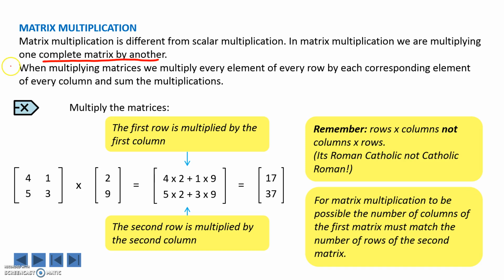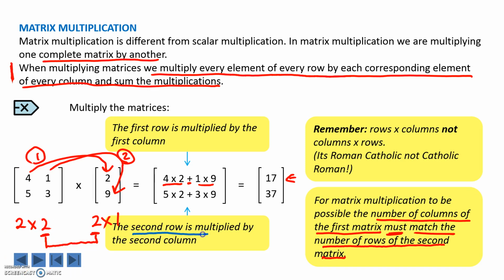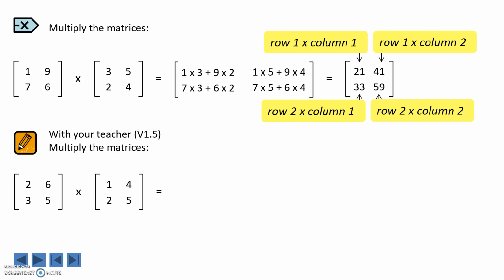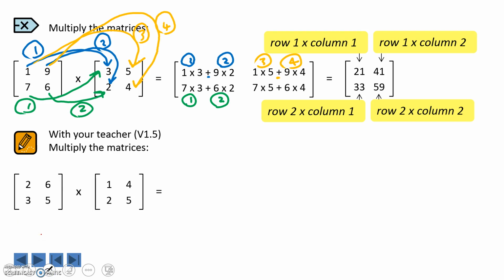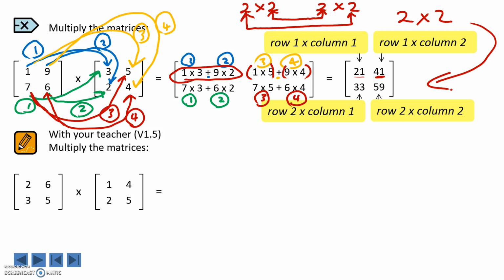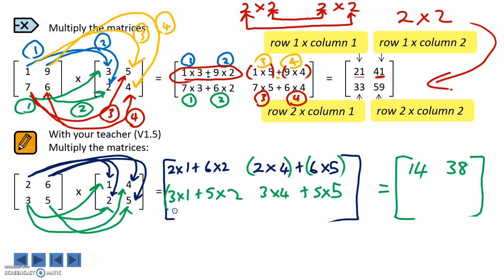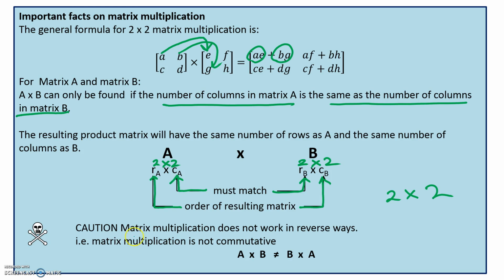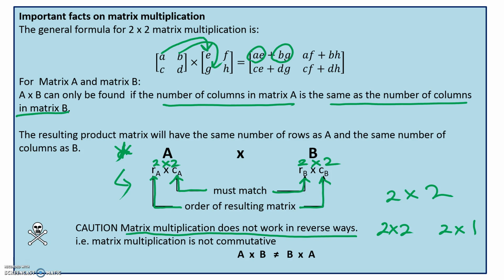6. Matrix multiplication